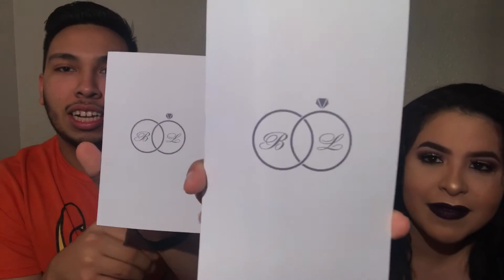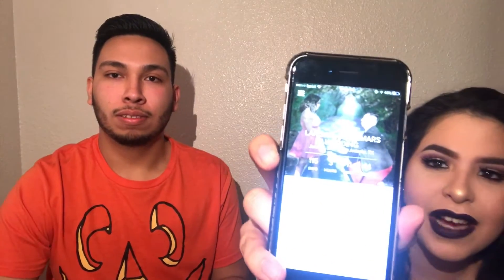VISTAPRINT OPEN BOX + WEDDING TALK | Baldemar Guerrero III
This is my first open box! We order our wedding invitations through Vistaprint and loved the outcome! It was really affordable and good quality!

CODES: BIZSAVE